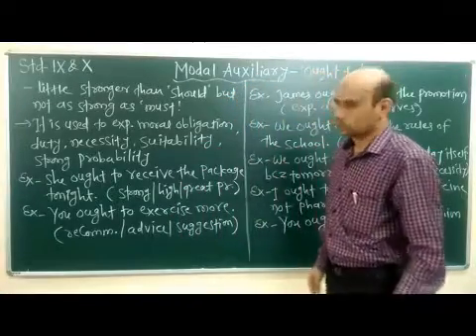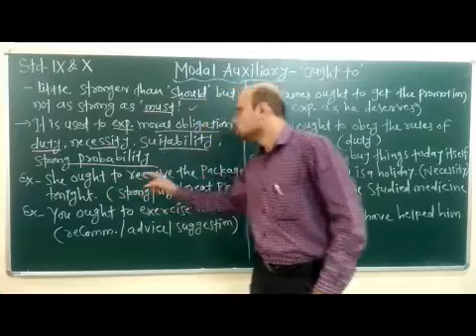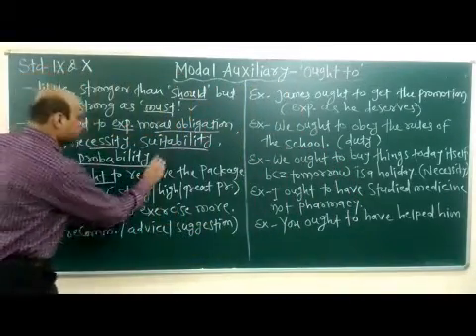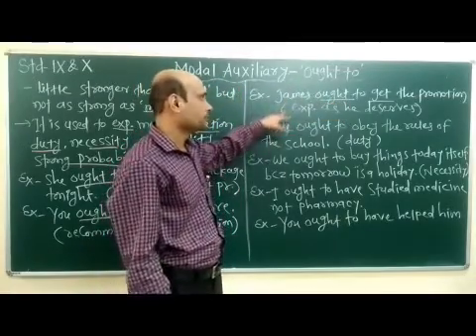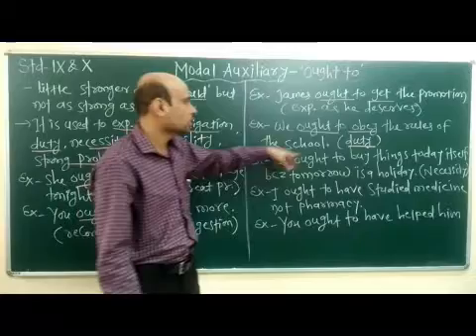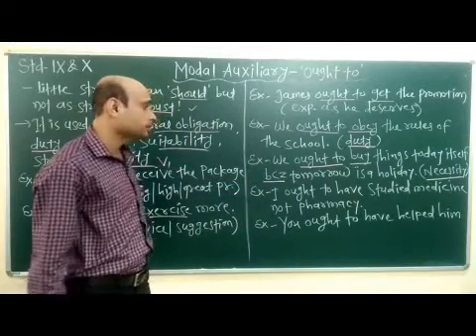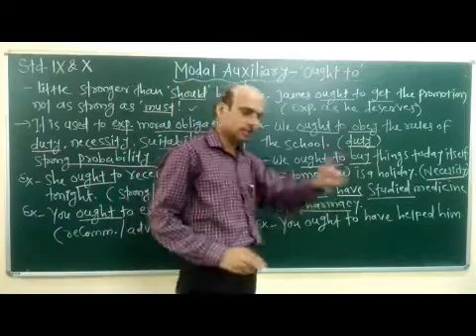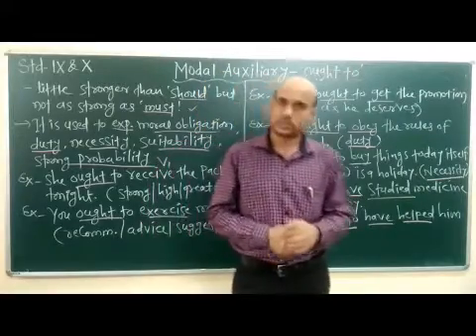IX & X English Modal Auxiliary Ought to